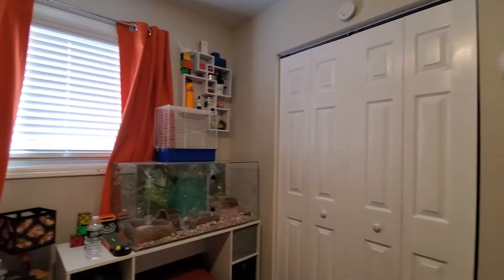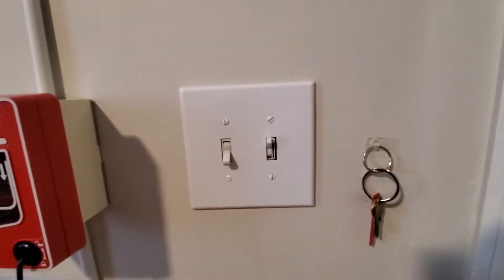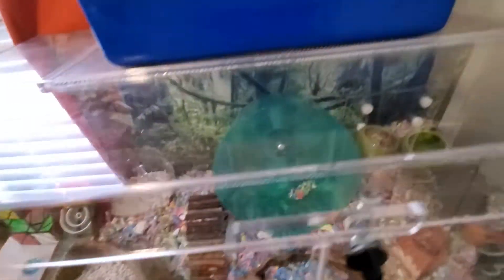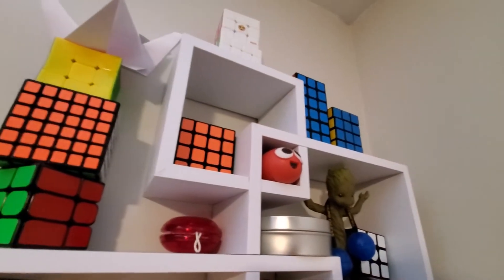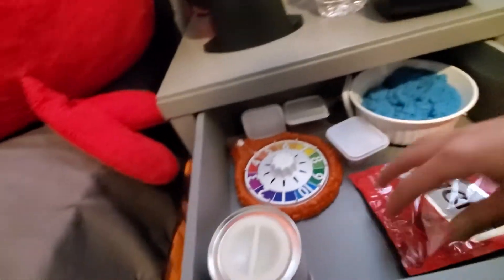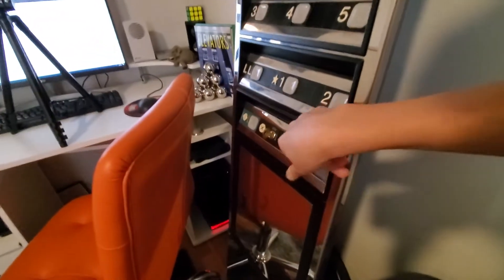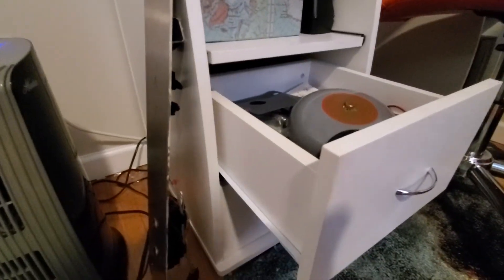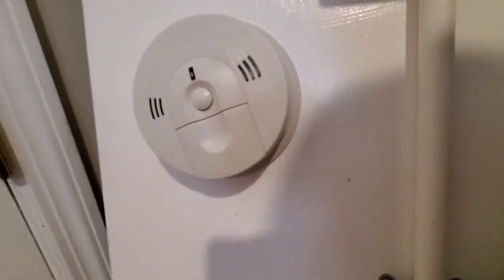Room Tour (Outdated)